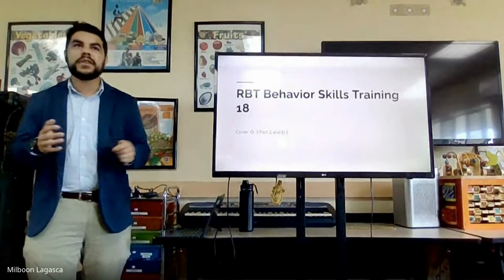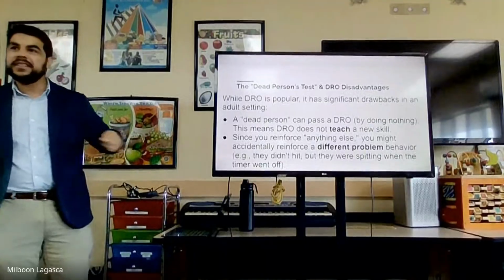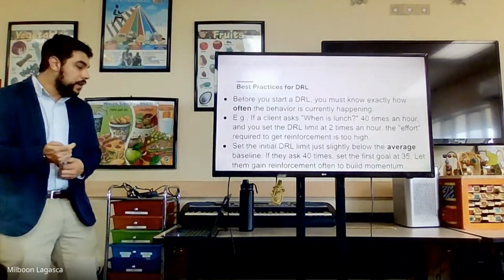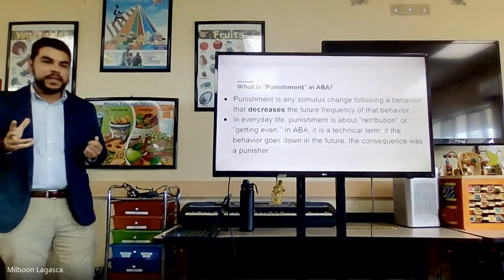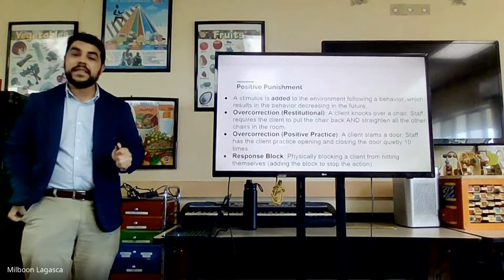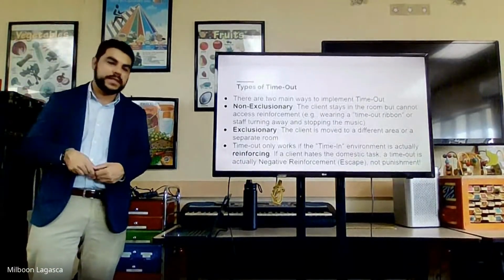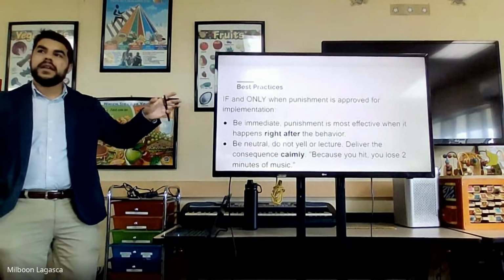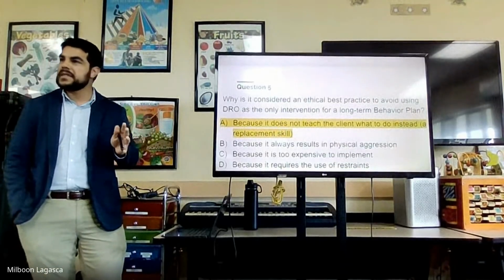18 - RBT Training: Differential Reinforcement Procedures